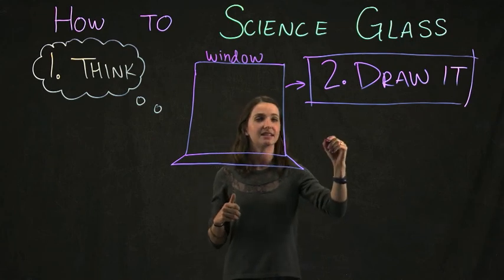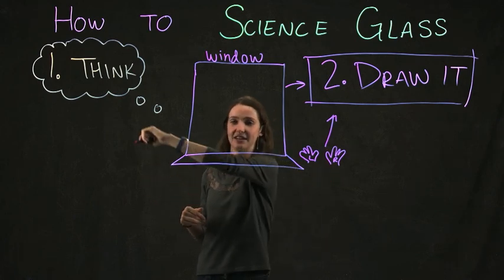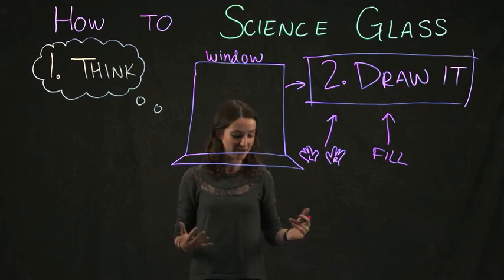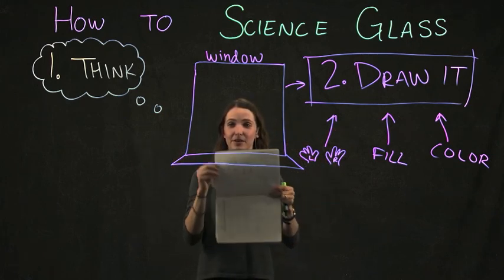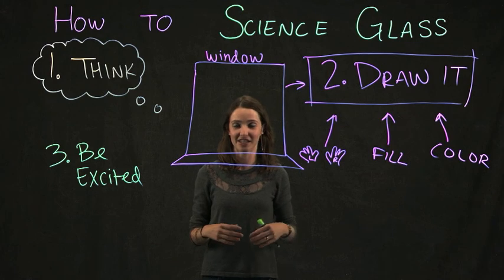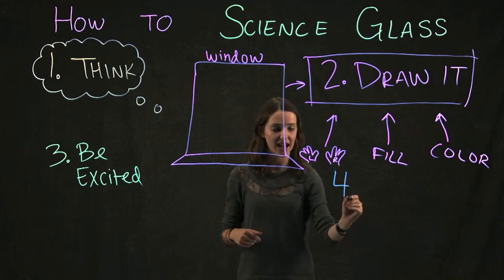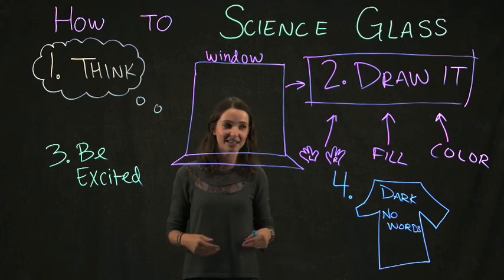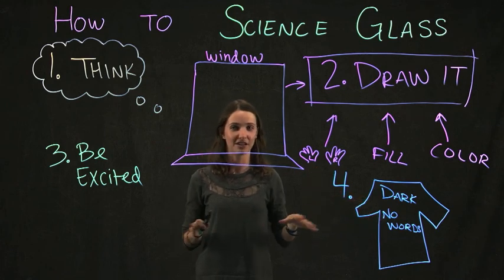How to Science Glass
Some tips for researchers preparing to make a Science Glass video. Thanks for participating, I hope these tips help!